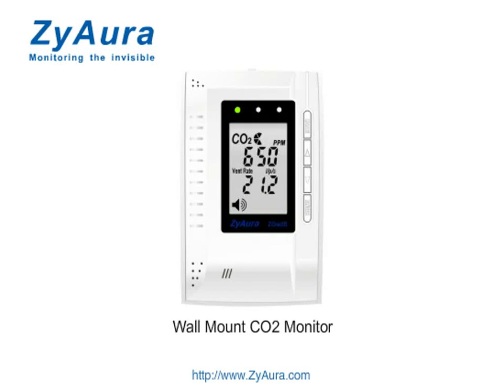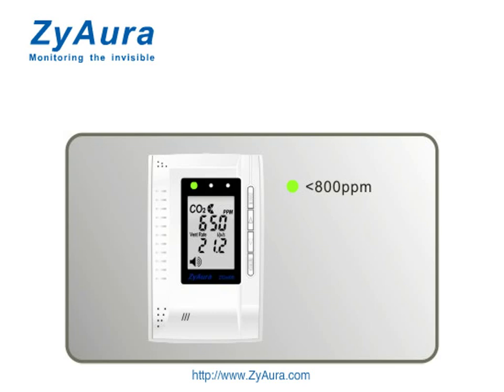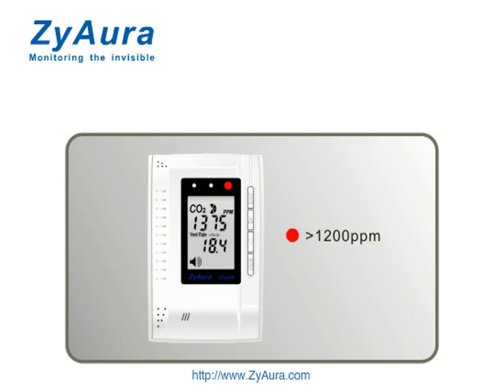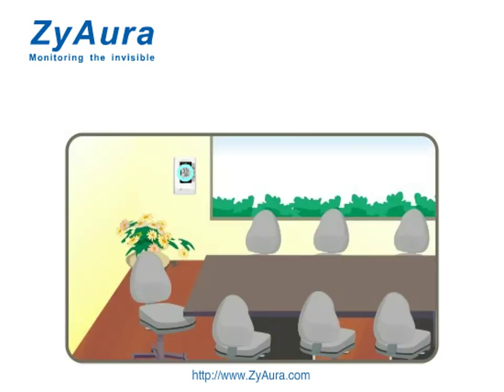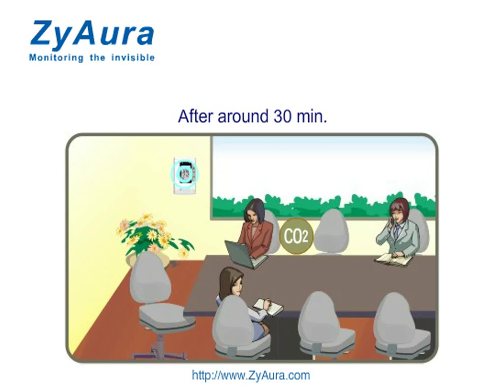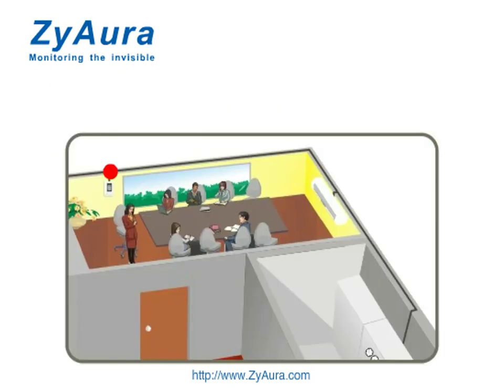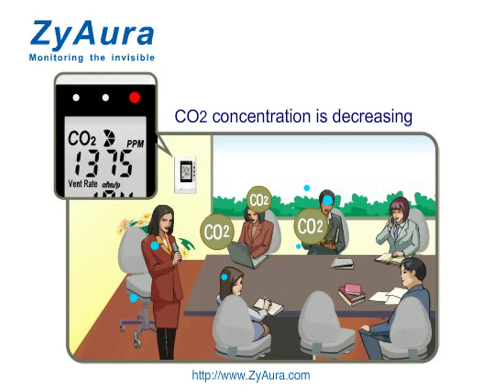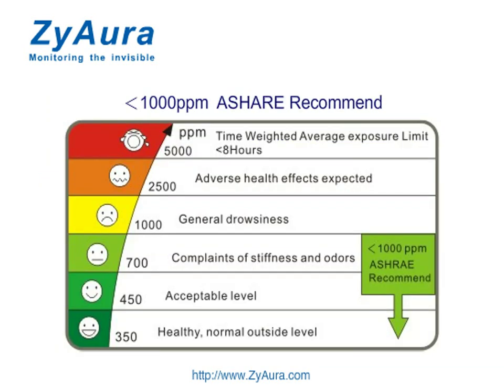ZyAura ZGw08VRC Wall mount CO2 Monitor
Proper Ventilation can reduce flu spread.